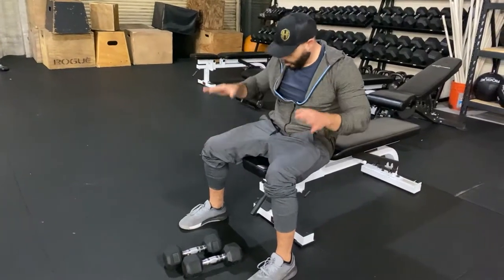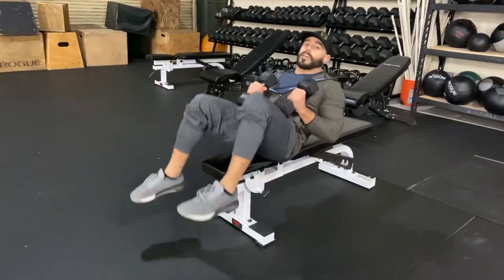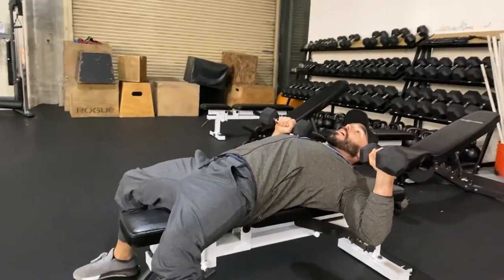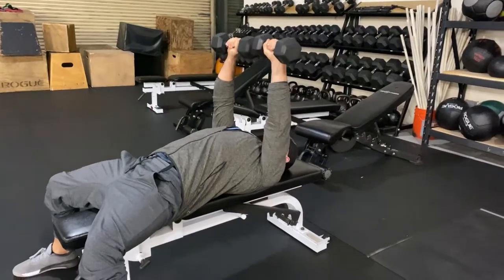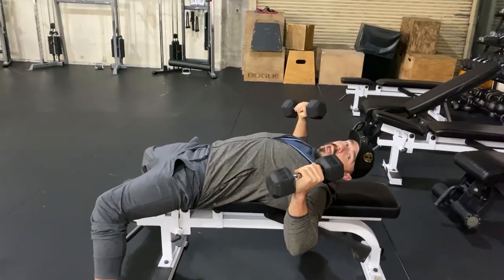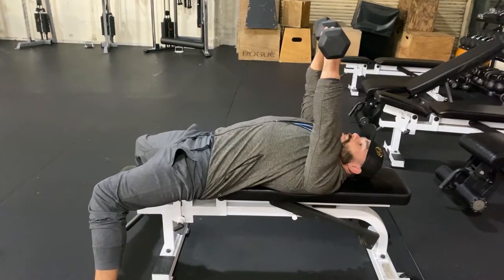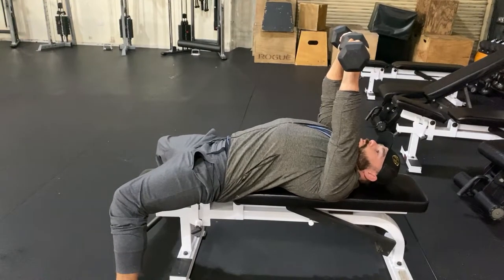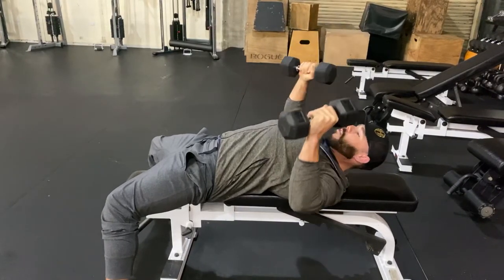Dumbbell Flat Bench